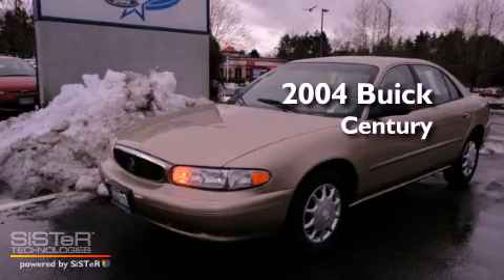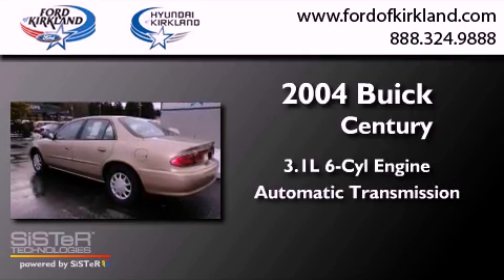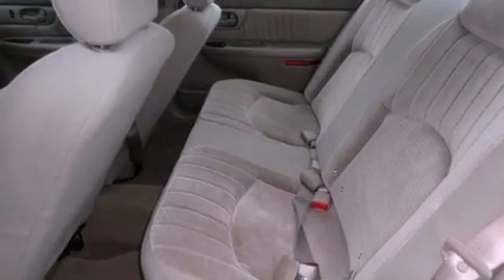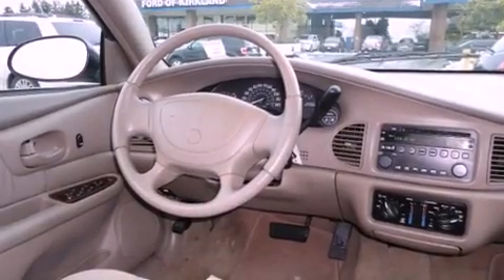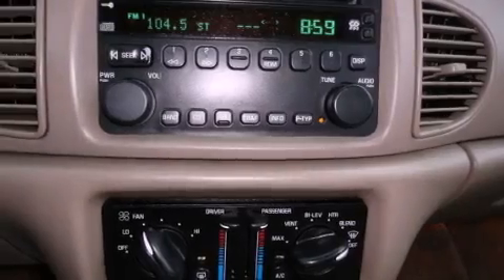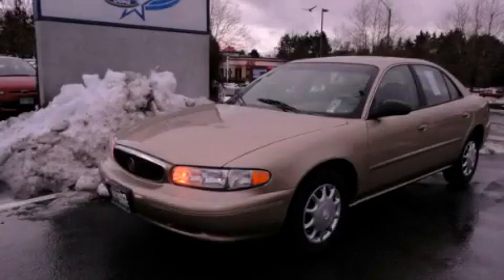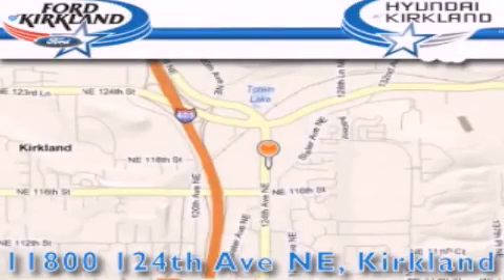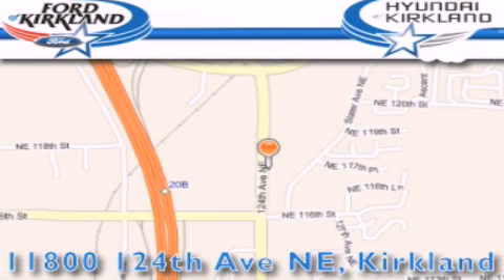Pre-Owned 2004 Buick Century Kirkland WA 98034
Year : 2004
 Make : Buick
 Model : Century
 Engine : 3.1L V6 SFI
 Trans . : Automatic
 Exterior : Beige
 Miles : 106,889
 Interior : Tan
 Stock : 119646A